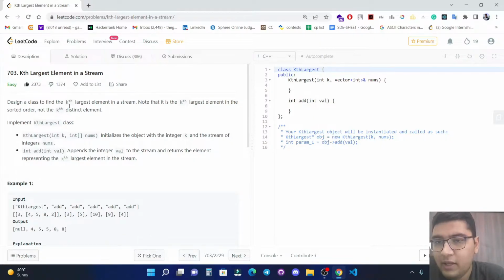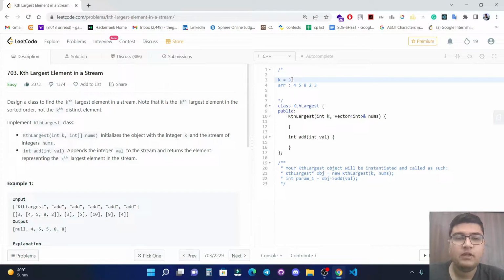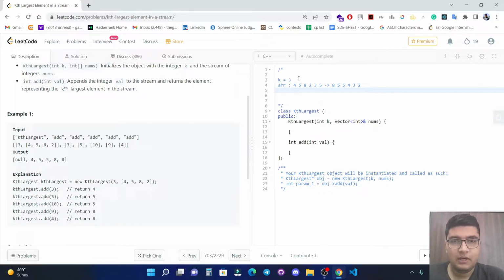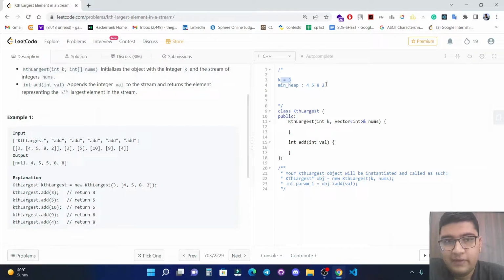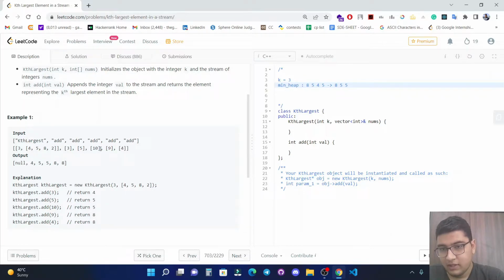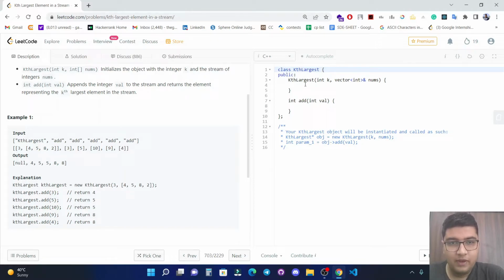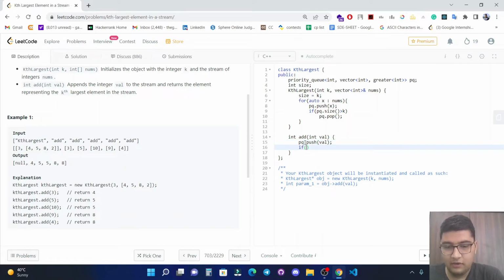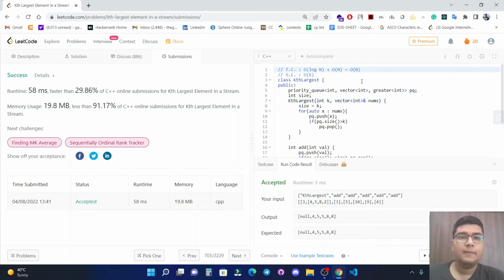Kth Largest Element in a Stream | Min-Heap (Priority Queue)🔥🔥| C++ | LeetCode 1046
Here is the solution to the "Kth Largest Element in a Stream" leetcode question. Hope you have a great time going through it.

1) 0:00 Explaining the problem
2) 1:26 Example 1
3) 6:55 Coding in CPP
4) 8:53 Time and Space Complexity